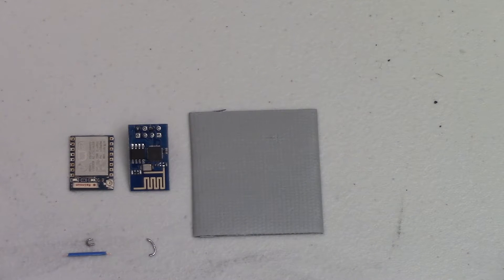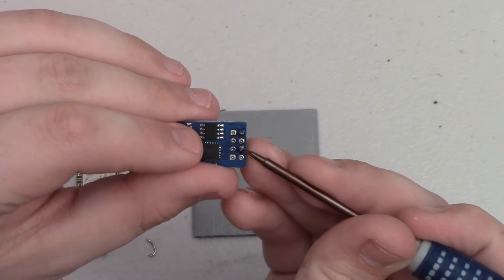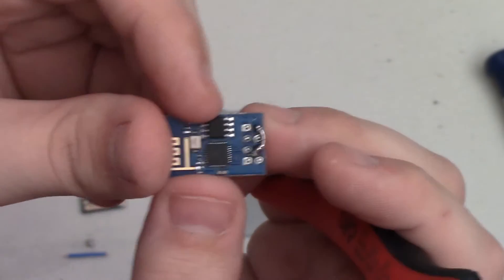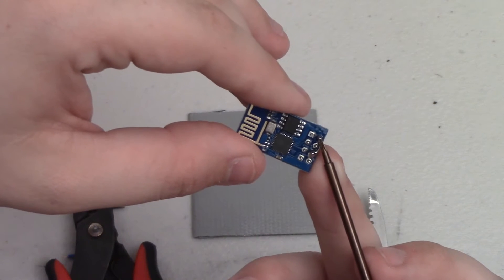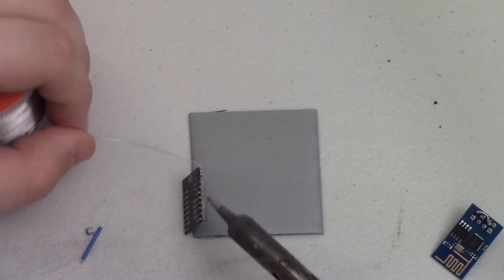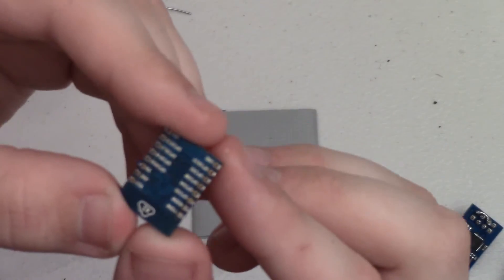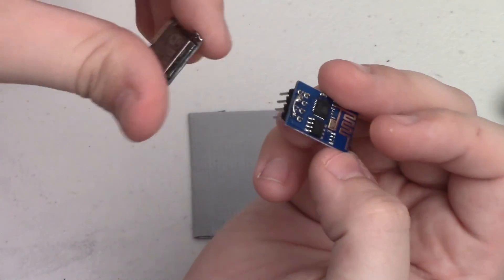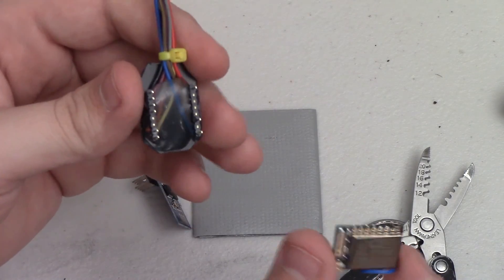Easy ESP8266 Project Prep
Heres a quick tip on how to make setting up ESP8266 projects easier. Just a couple of quick solder points makes for a lot less headache in the future!